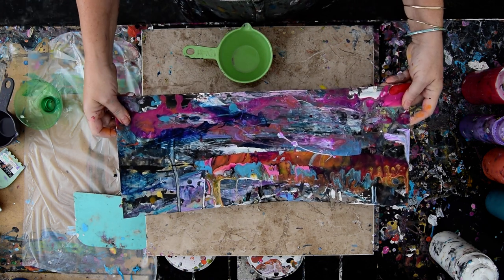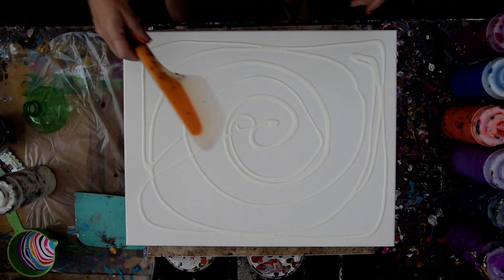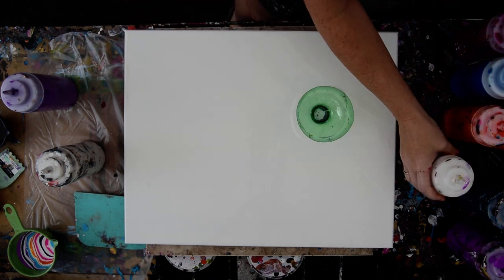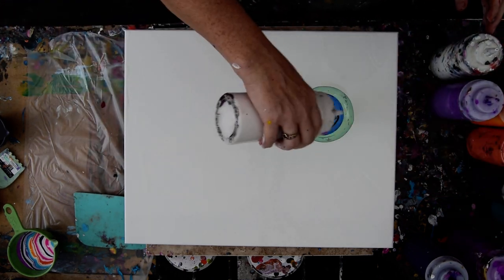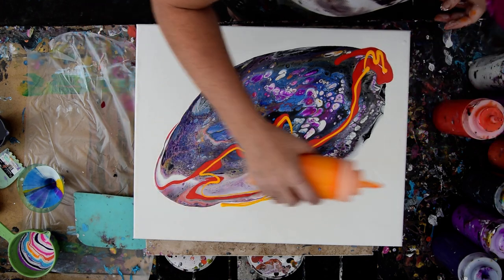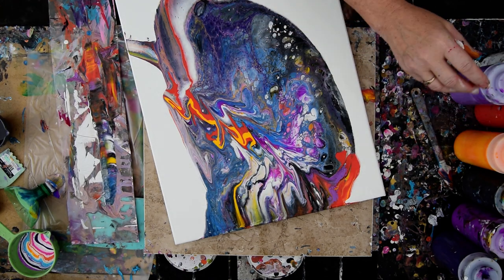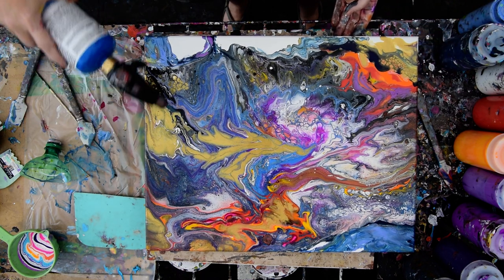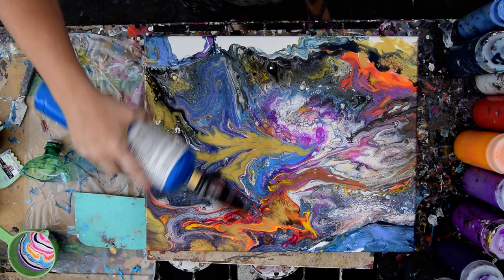Inversion Pour Using A Bottle Top Fluid Acrylics Pouring #3824-11.24.18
for more information about the purchase of art or lessons.

 Using a 16" x 20" canvas.All the paints I use are acrylic paints mixed with additives to help them flow more easily. All my colors are stored and mixed in squeeze bottles for ease of use.  I primed the canvas by adding a layer of wet white paint , this allows the paint to move more easily across its surface when tipped. I use a cut-down bottleneck placed into a puddle of paint. I fill the bottleneck, varying colors, and white in layers. Then I slowly slightly lift the bottleneck and paint seeps under the puddle of white paint. This method expects enhanced patterns to be created as paints interreact with each other. The canvas is tipped to allow the paint to flow from side to side and cover voids until I decide to add paint from squeeze bottles and use a small silicone spatula to flatten drag and swipe the added paint where I wish it to go.